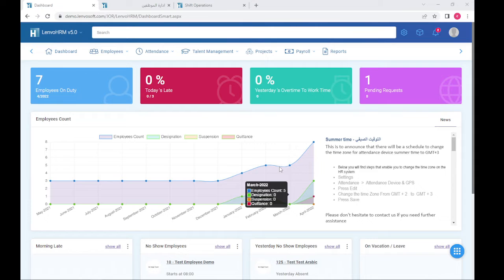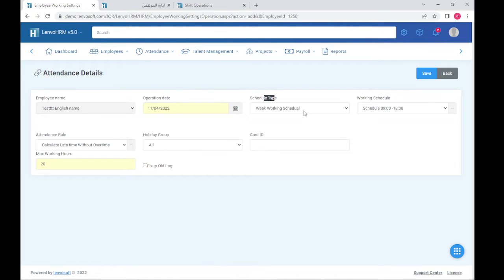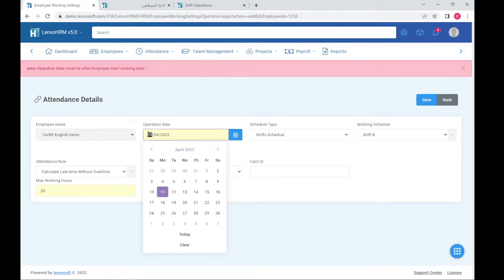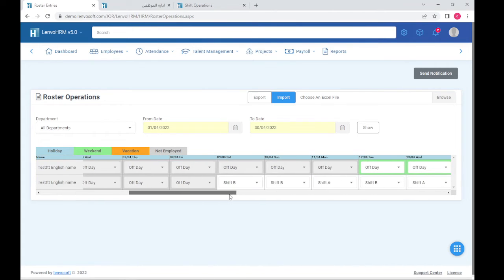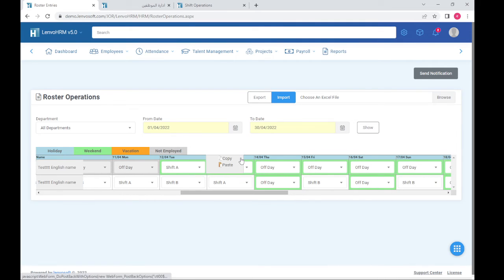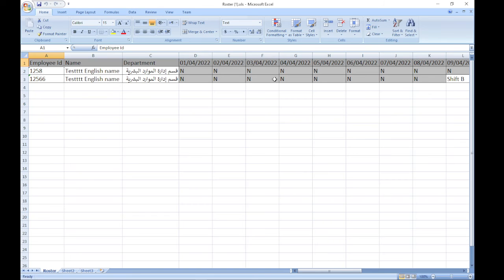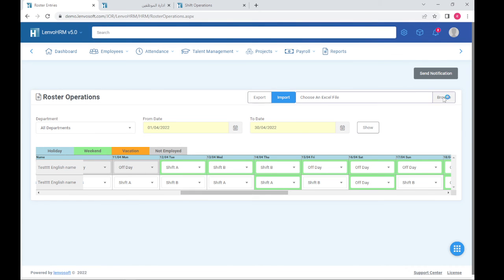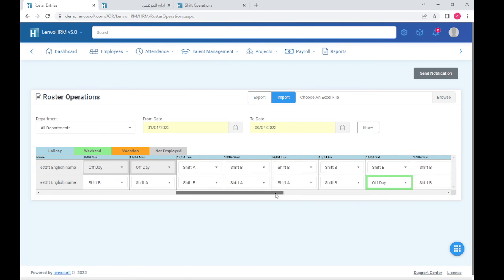Link employees to shifts and roster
how to link employees to shifts and how to use roster screen to assign shifts. also how to  use excel sheet to download and uploads rosters